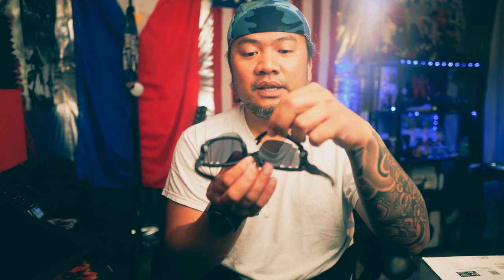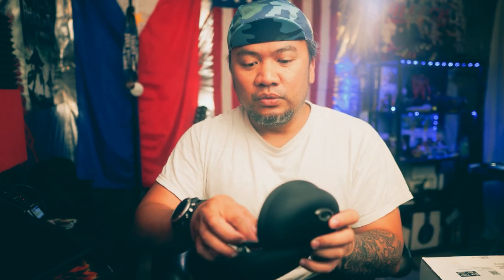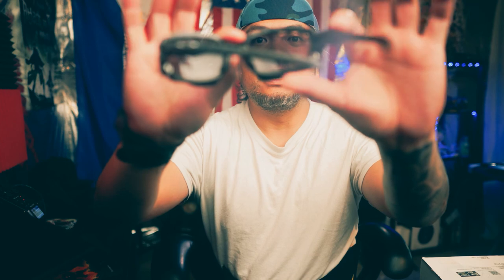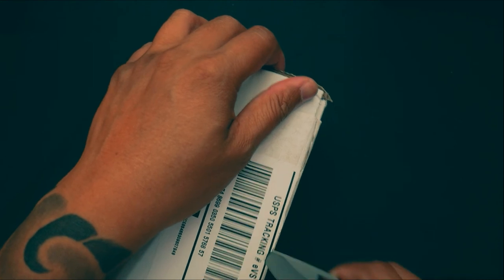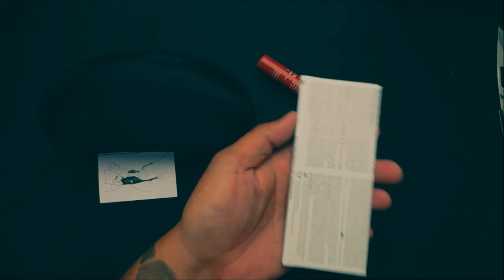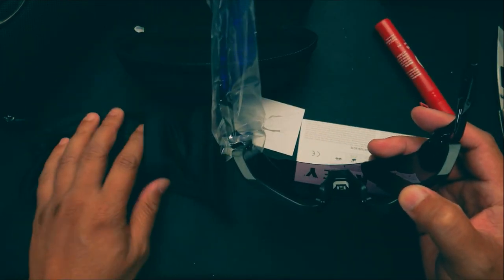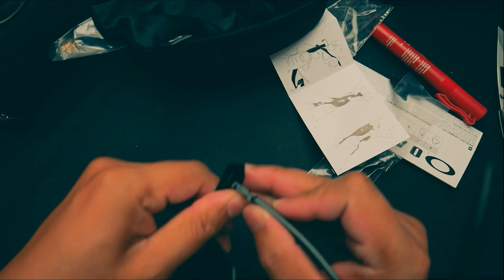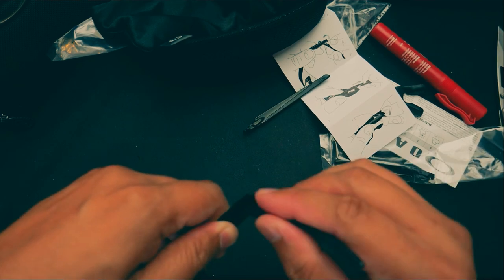Oakley Flight Jacket review/unbox (TAGALOG VERSION)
Bagong sunglass day tayo =D update after 6 years! =D

Gears used to shoot this episode
Camera: Sony A6100 , Lumix G85,
Lens: Sigma 16mm 1.4 | Lumix kit lens
Microphone: Rode PodMic/ AT875r
Audio Mixer Pre-Amp: zoom h6 - SS1 - behringer umc 202 hd
HeadPhone: Audio-Technica ATH-M40x
Main Light: Godox SL60W, Yongnou YN-216 LED